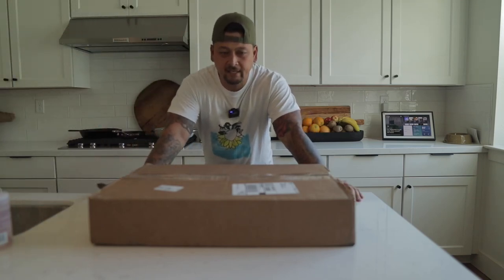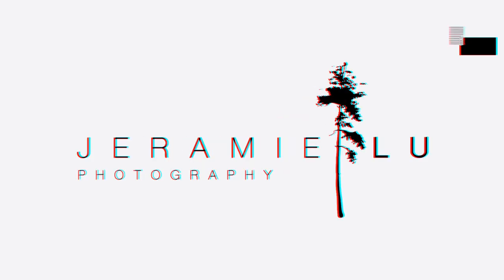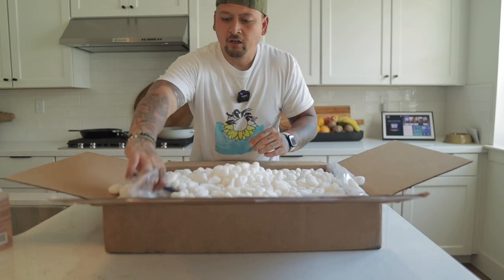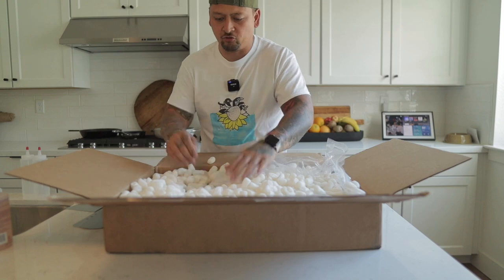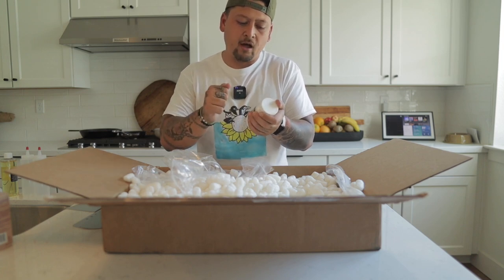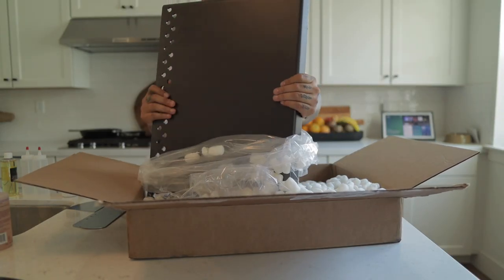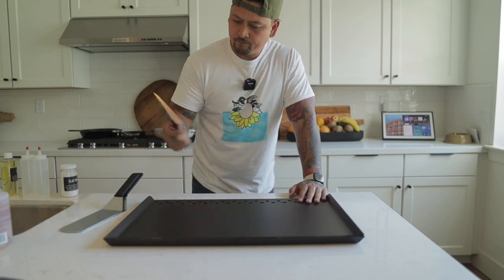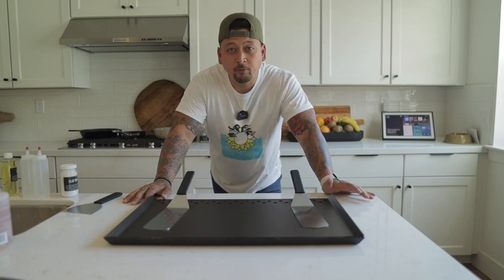Steelmade Griddle Surface Unboxing!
Griddle Flat Surface

DJI Osmo Pocket 3
Peak Design Tech Pouch
Peak Design Wash Pouch
Peak Design Packing Cube
Anker Charging Bank
Northface Rolling Thunder Bag
Lowepro Roller Bag
Holdfast Dual Holster